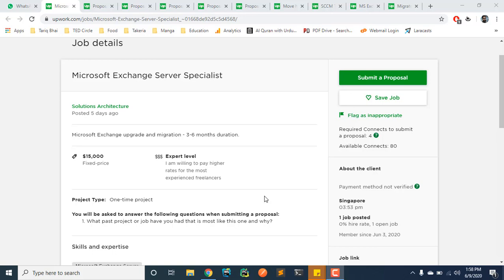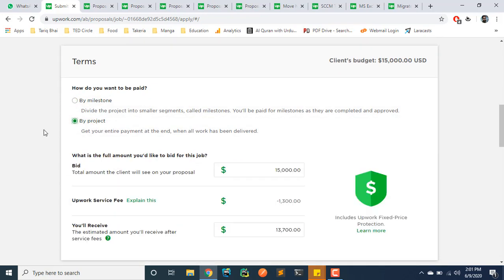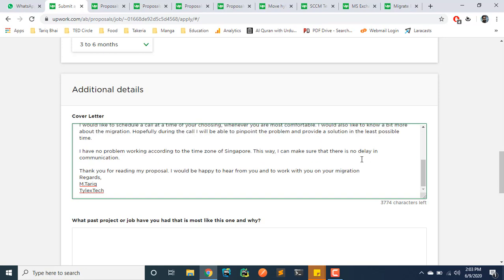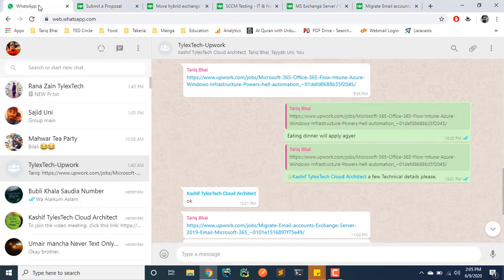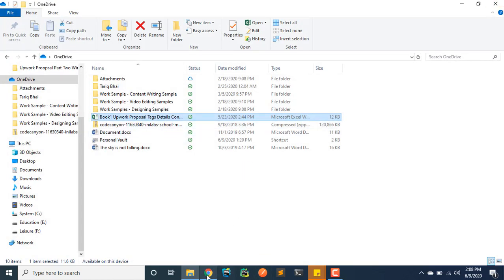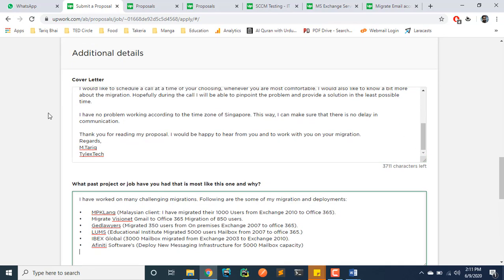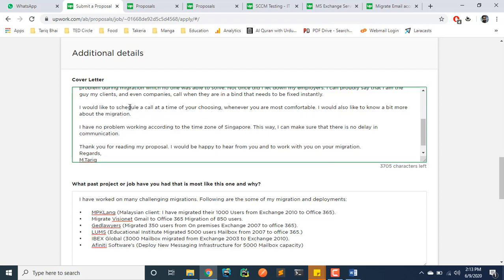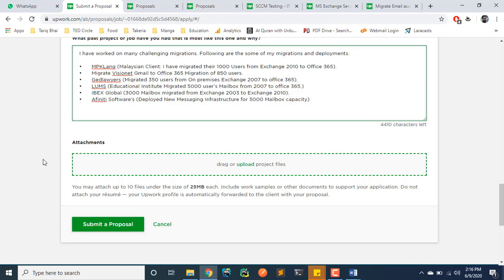Upwork Proposal Part Three Using Established Resources | How to write proposals on Upwork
Part three of series on "How to write proposals on Upwork"

Some trips and tricks.